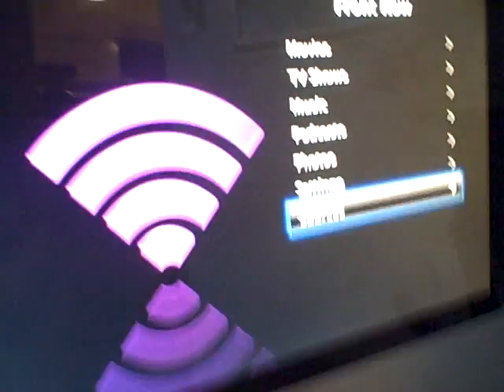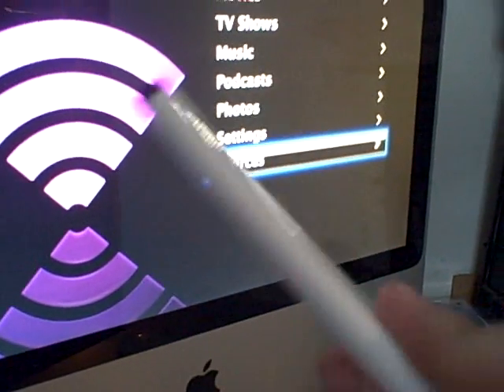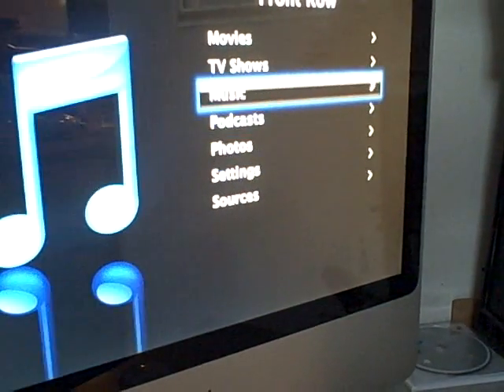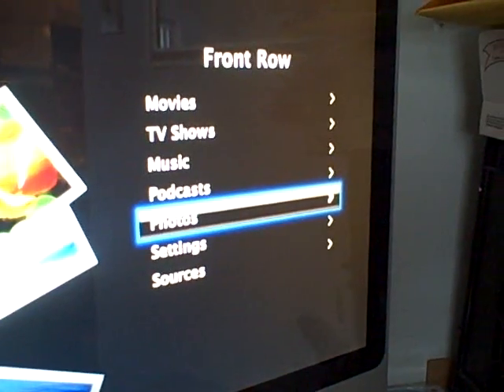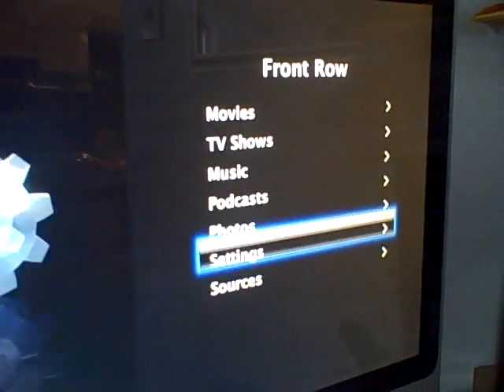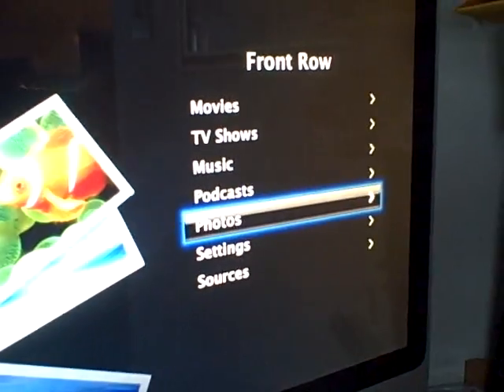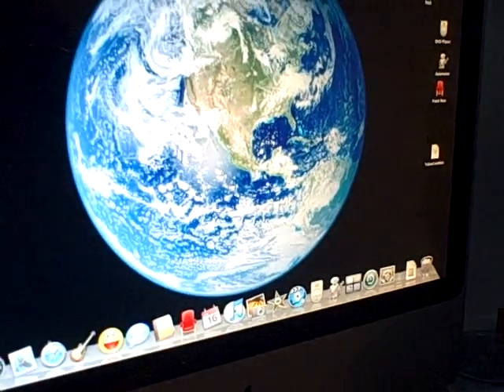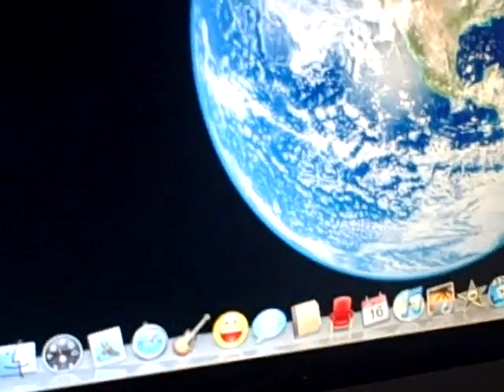more of my IMac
just another vid about my mac and a question.